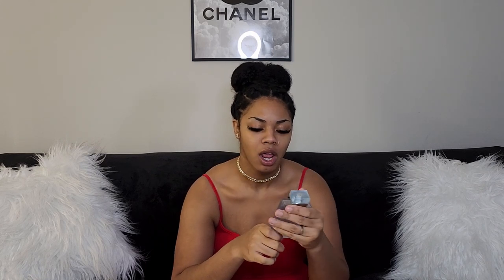Dolce&Gabbana Light Blue Intense Eau de Parfum 🌊 | Review Video | Fresh Fragrance 🍋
DOLCE&GABANNA Light Blue Eau Intense Eau de Parfum Spray 3.30 FL OZ